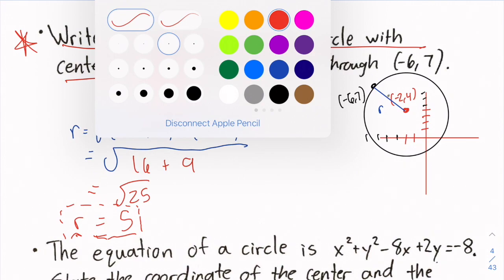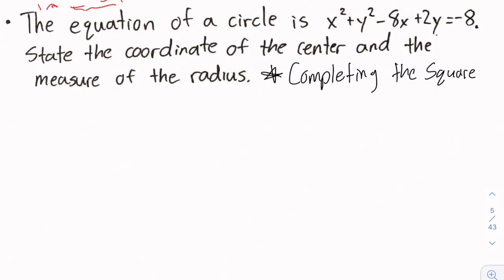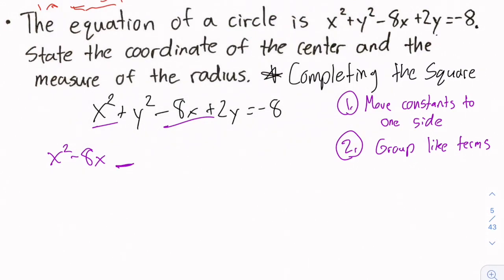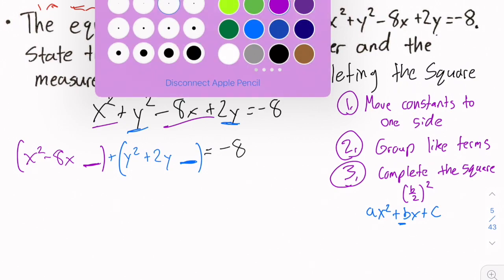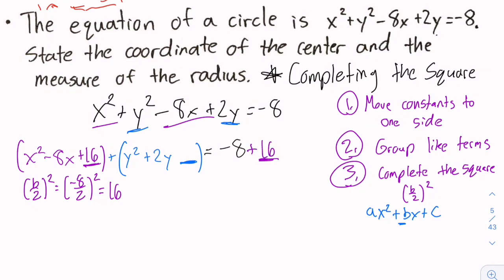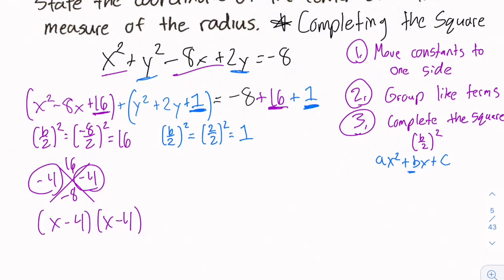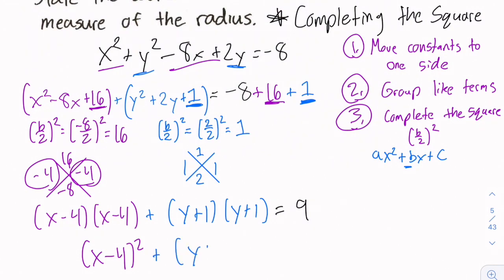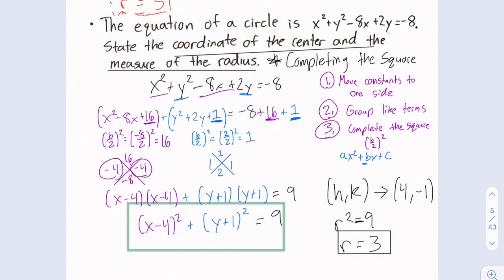Ch 10.8: Pt 2 + Examples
This video is about Ch 10.8: Pt 2 + Examples